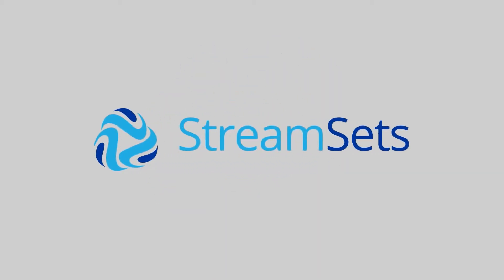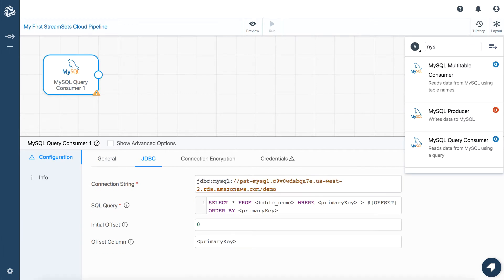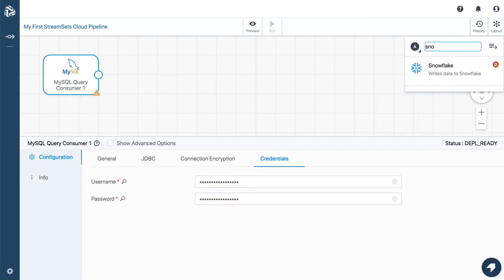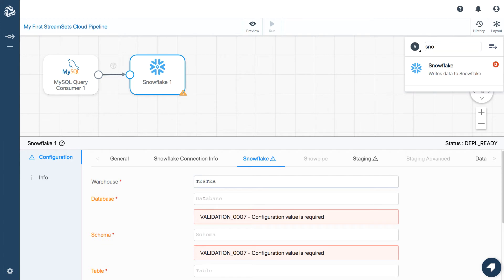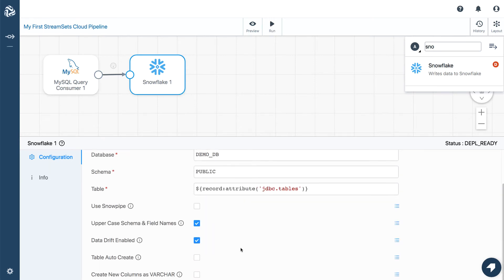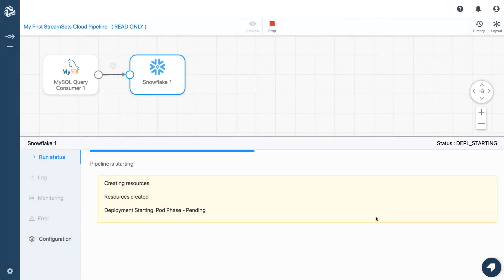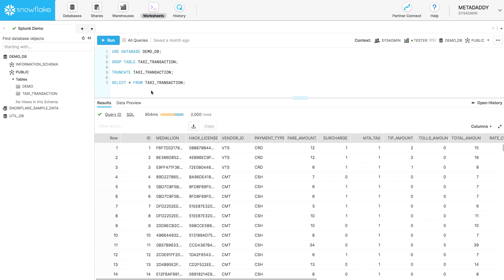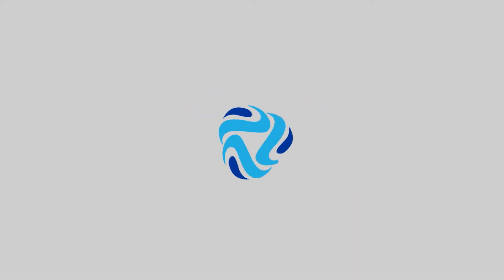StreamSets Cloud Introduction | End-to-end Data Integration Platform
StreamSets Cloud provides an integrated user interface to design, deploy, operate and monitor smart data pipelines as a cloud service managed by StreamSets.